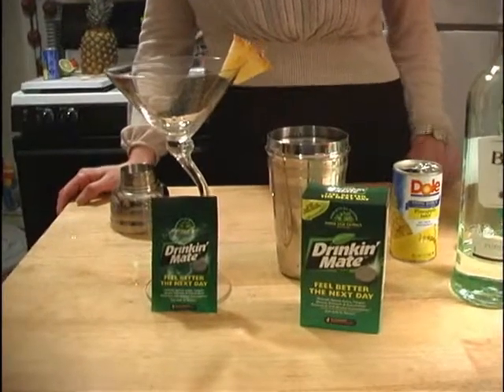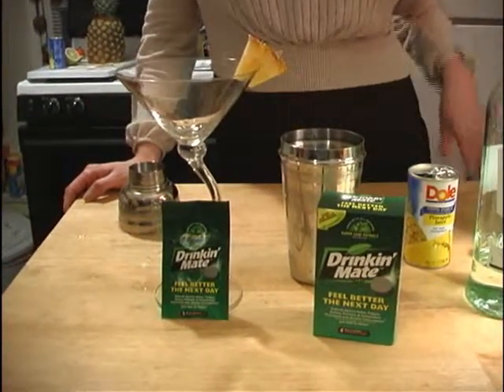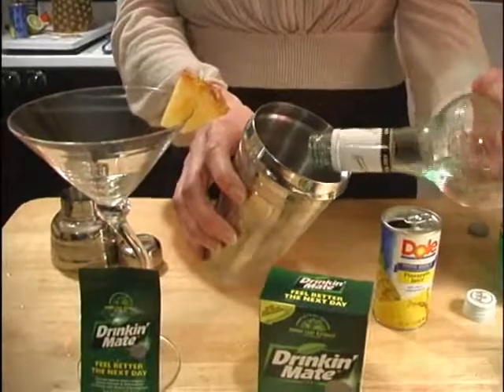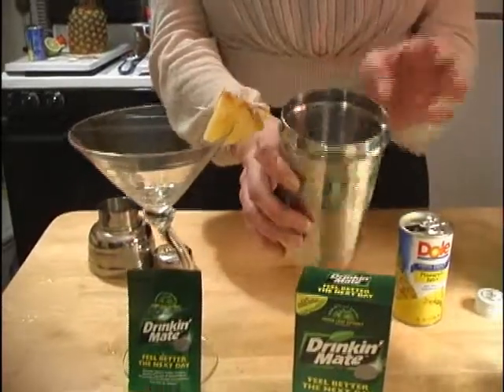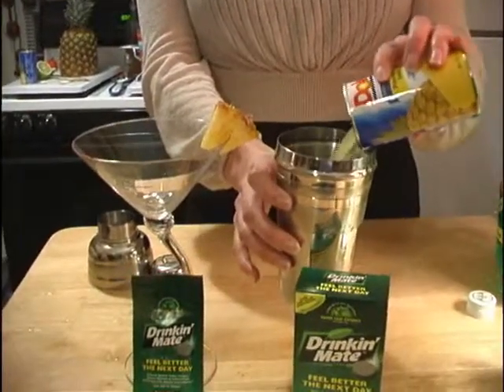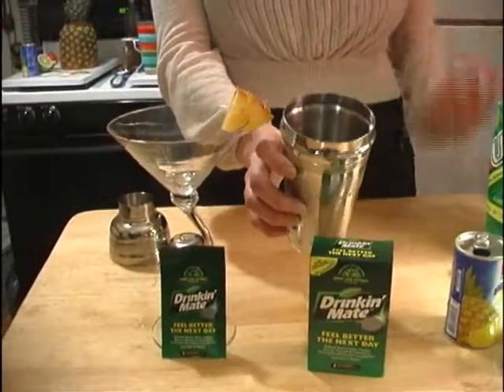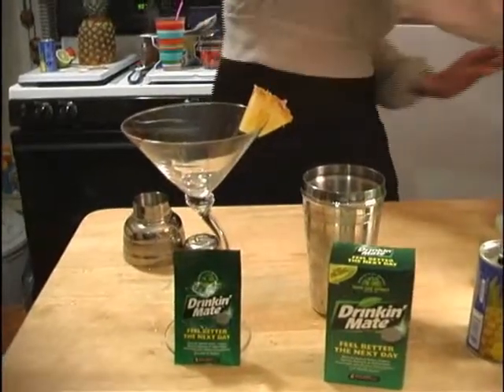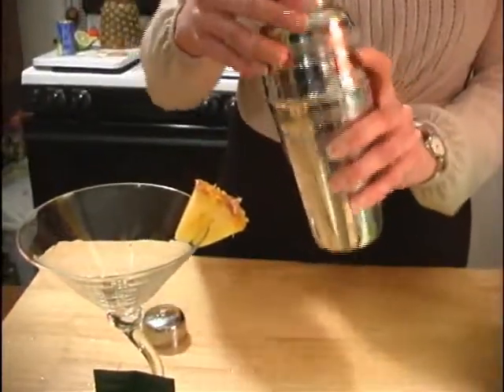Everytime Tini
Learn how to make an "Everytime Tini" with Drinkin' Mate. Drinkin' Mate contains all-natural guava leaf extract, helping defend against aches, fatigue, queasy stomach, and dehydration associated with alcohol consumption.